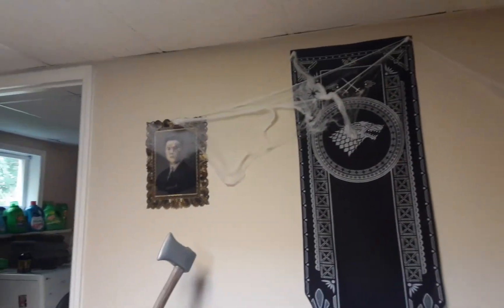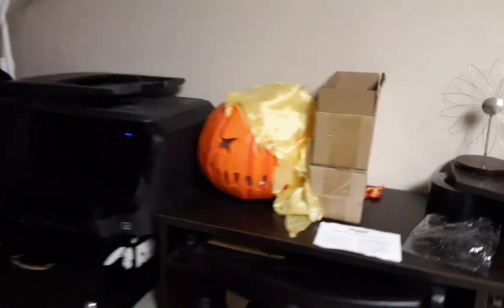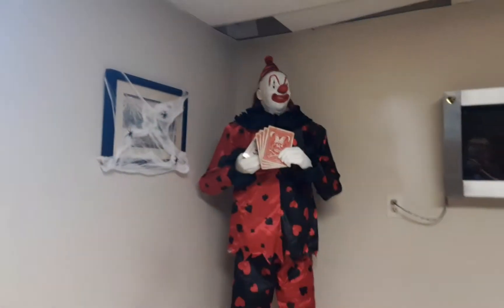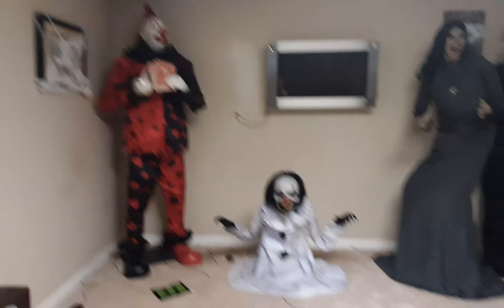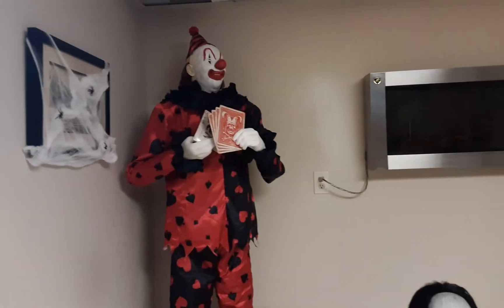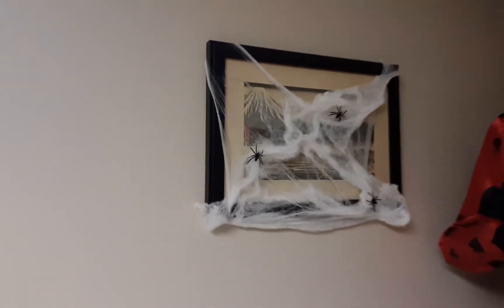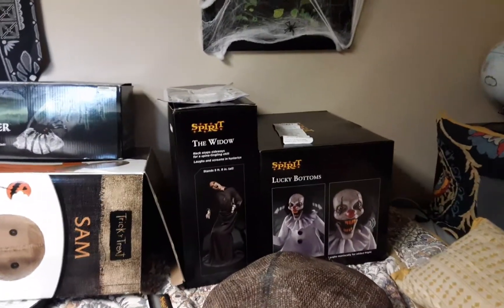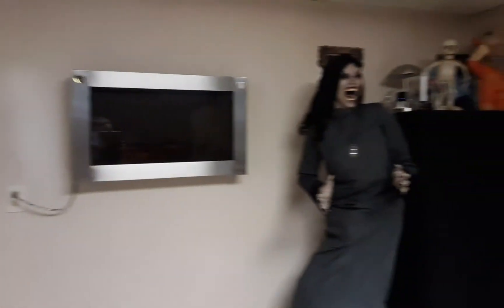Webbing & The Widow! - 2022 Haunt Build Part #3! 🕸